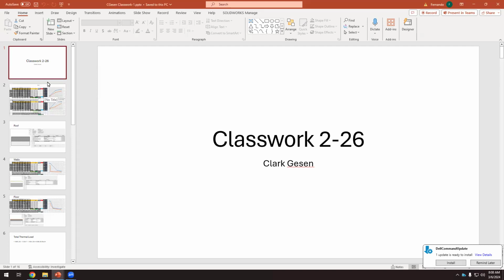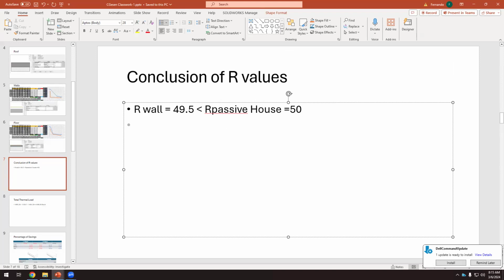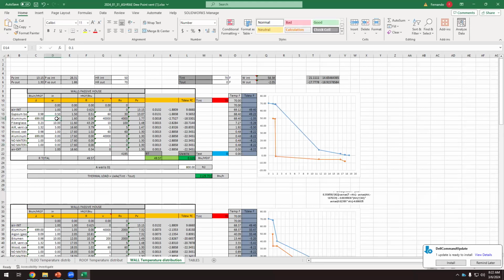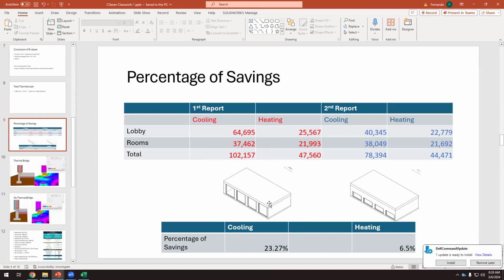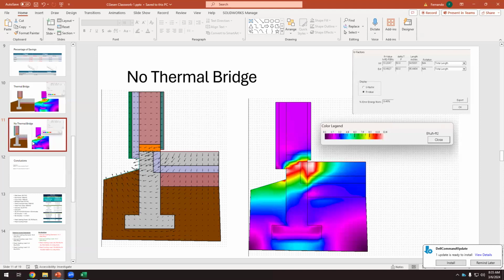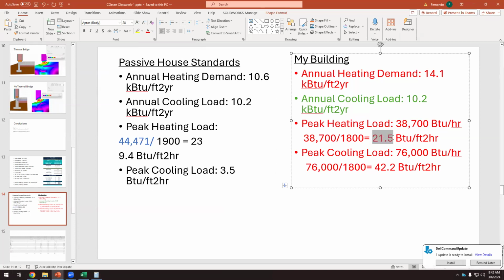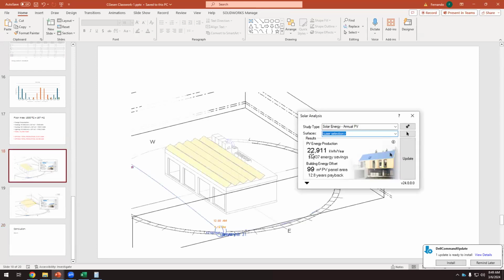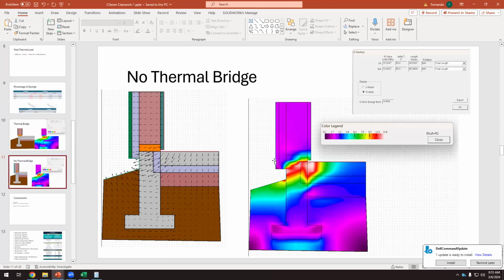ARCH360 Preparing the Midterm